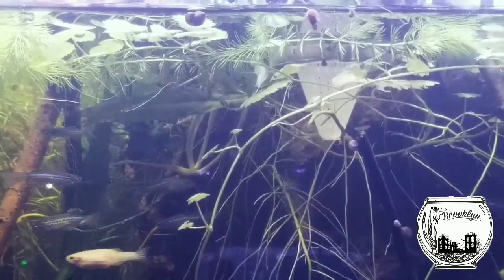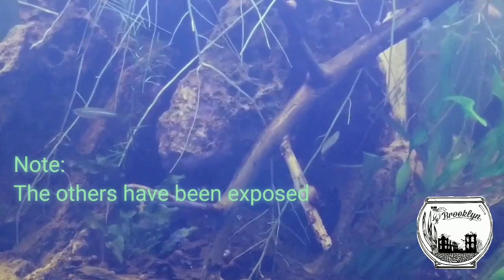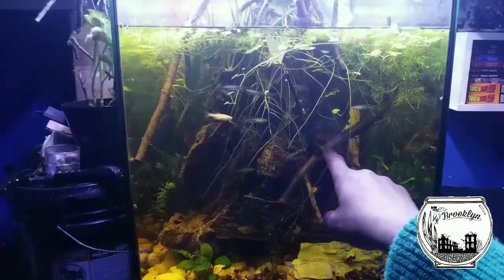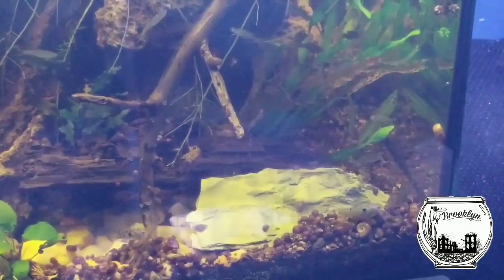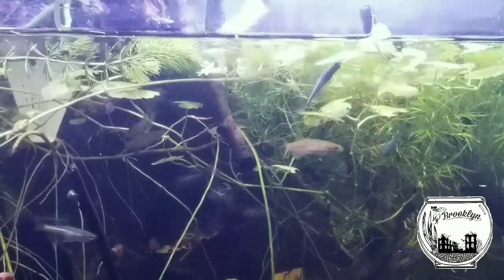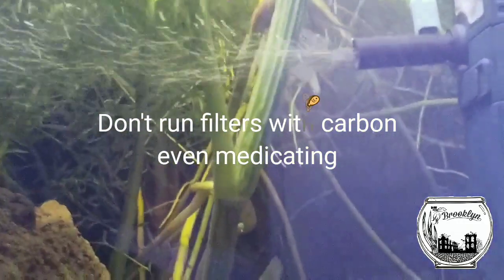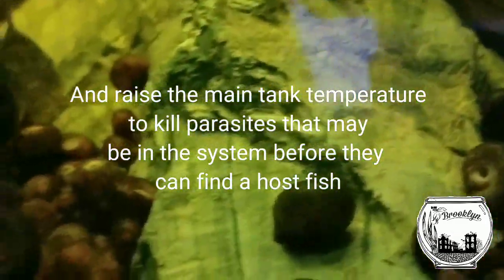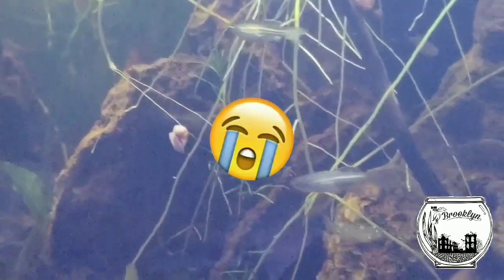Sunday Swim - Natural Treatment for Sick Fish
In light of the current state of things I thought I'd address the elephant in the room. Sick Fish